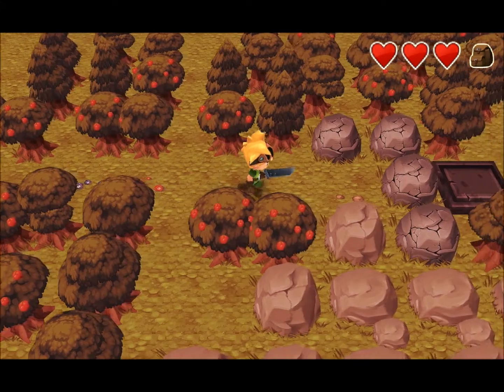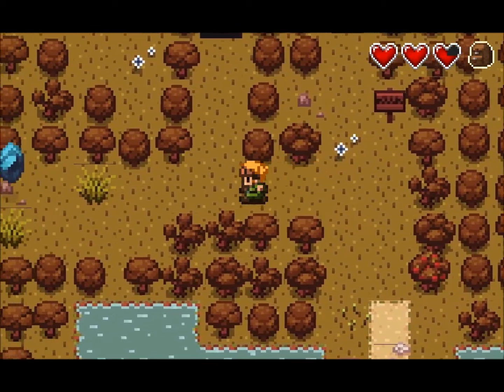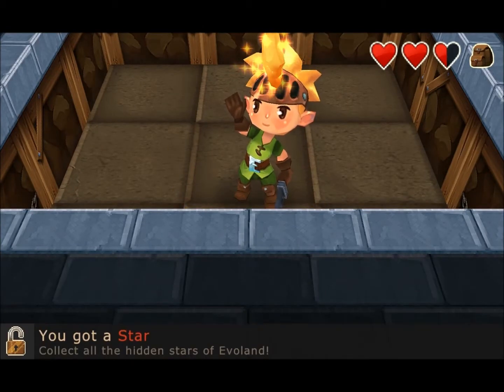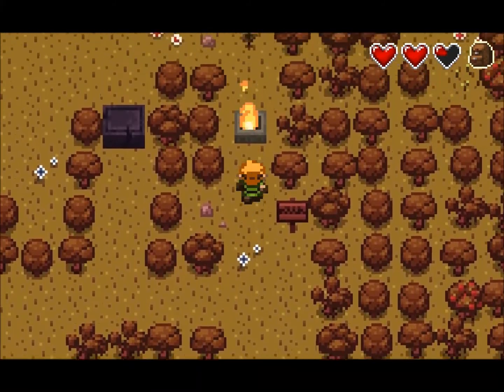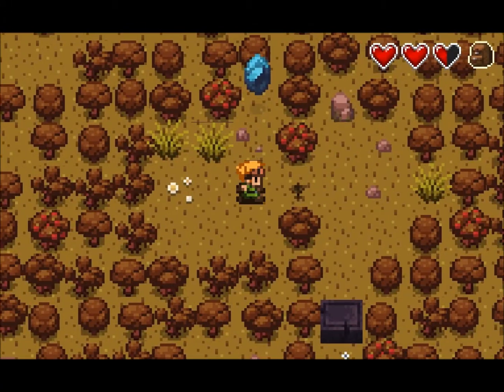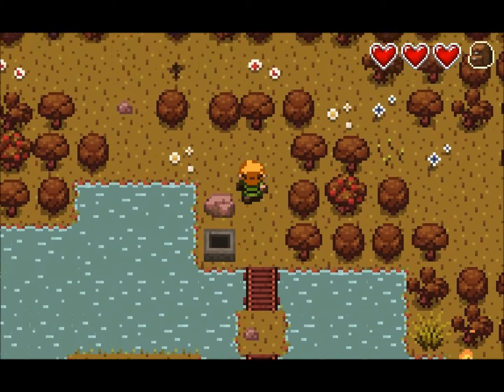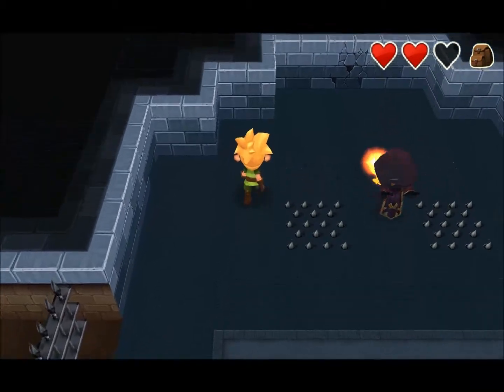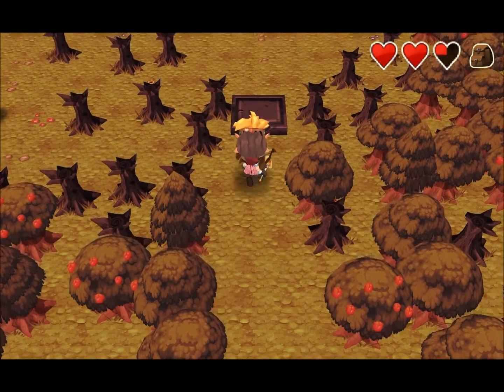Lets Play Evoland 5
Brexis' Continuing Adventures in Evoland